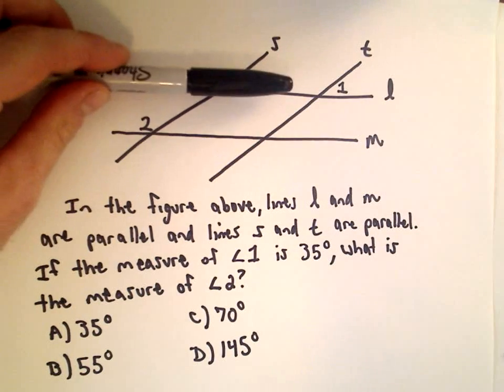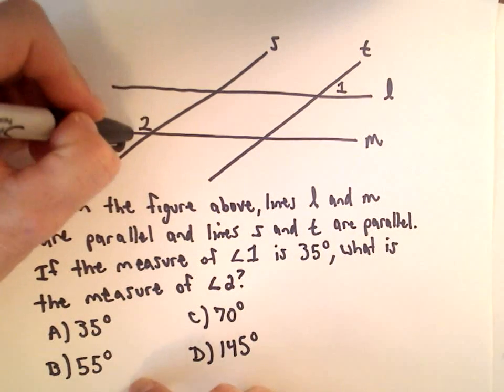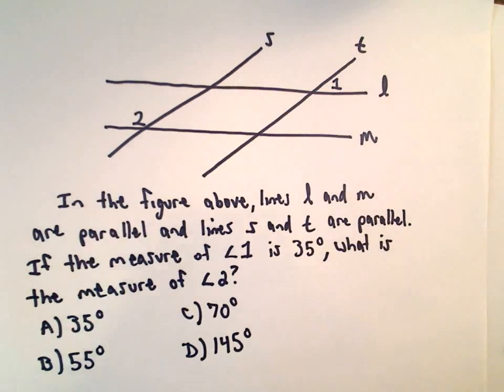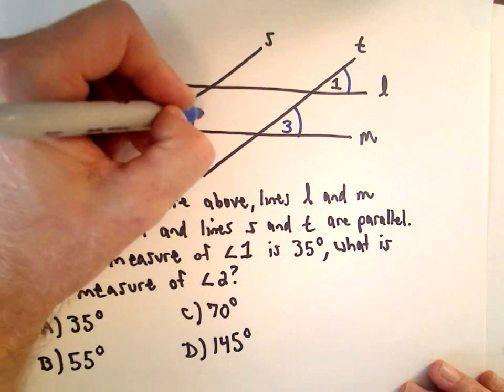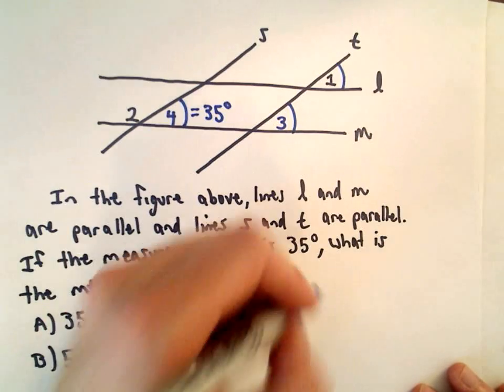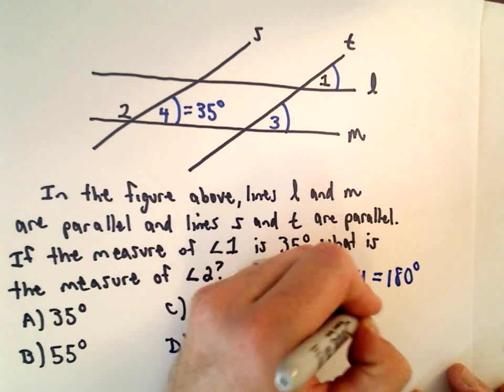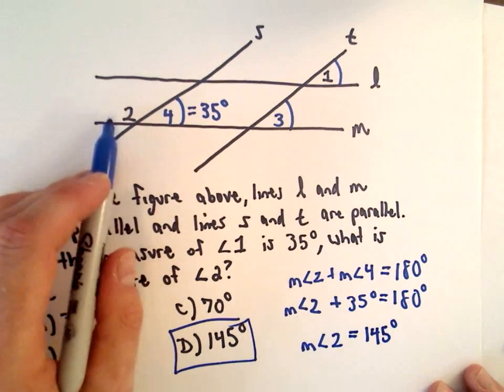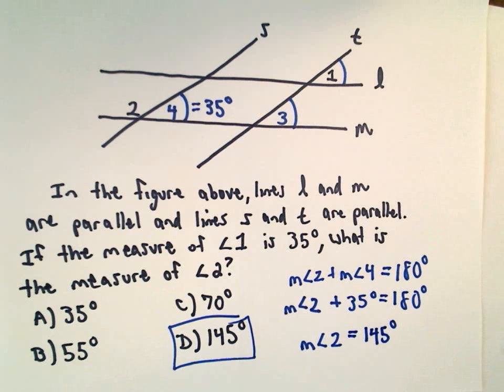SAT Math - Question 3, Section 2, 2016 Edition and Beyond